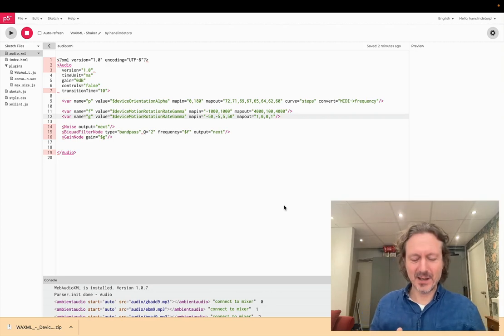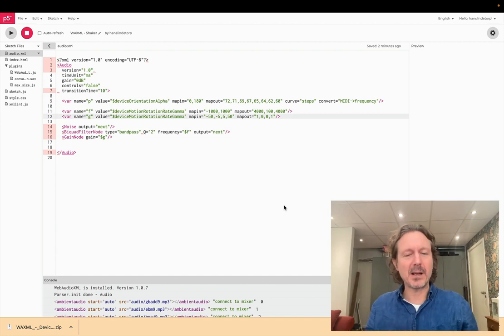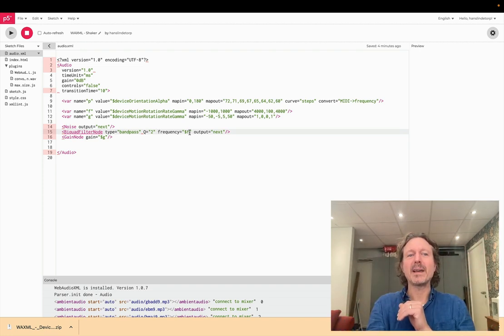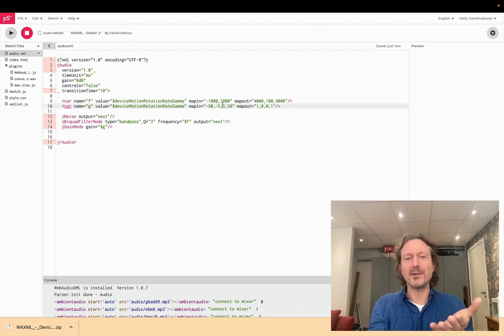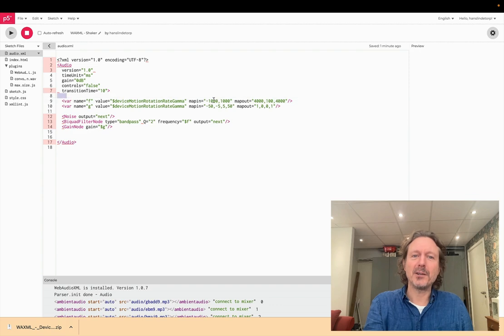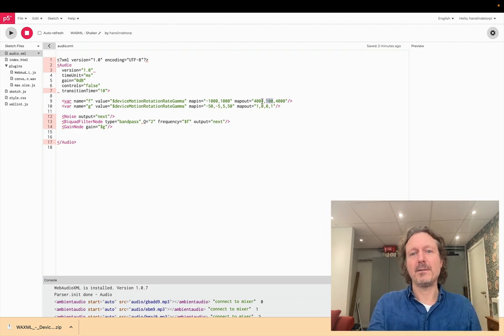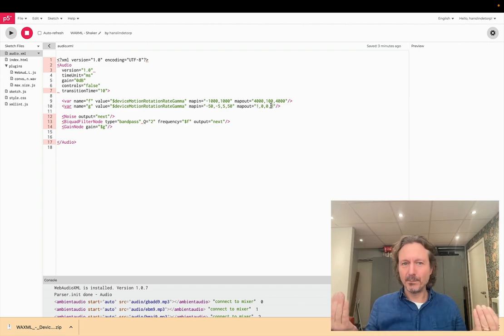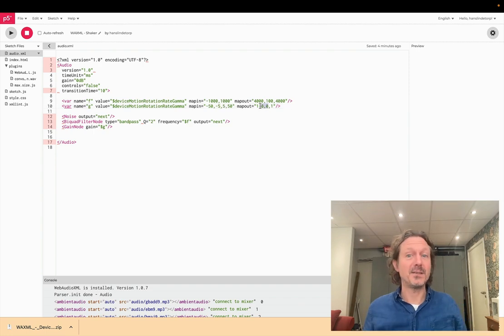WAXML Instruments 06 DeviceOrientationRotationRate Scratch Noise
In this tutorial I show how to build sensor-controlled musical instruments for your smartphone using 100% web based and free technology.

Hans Lindetorp
PhD student in Music Production for Interactive Media
Stockholm